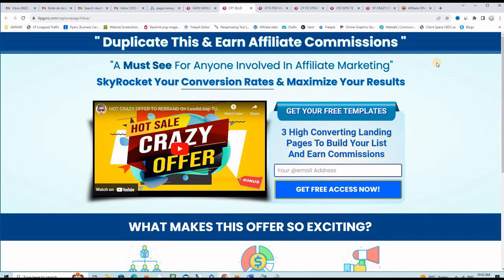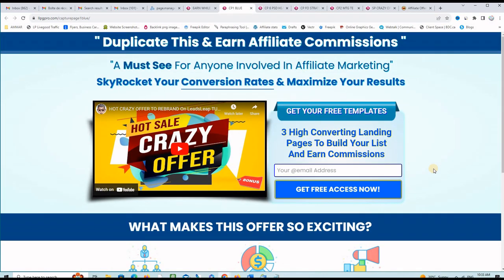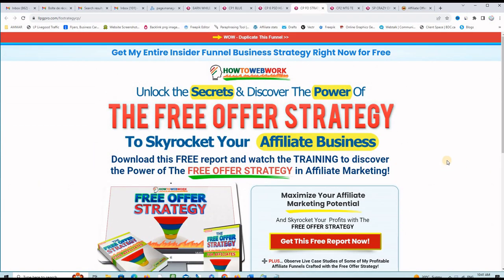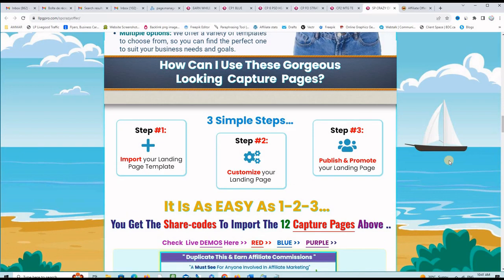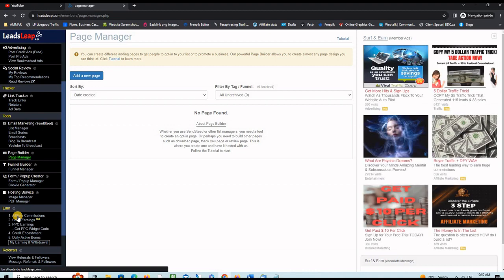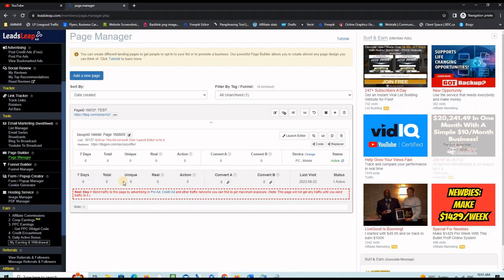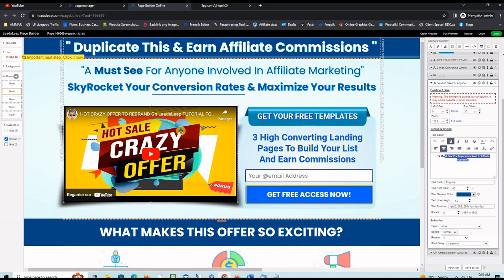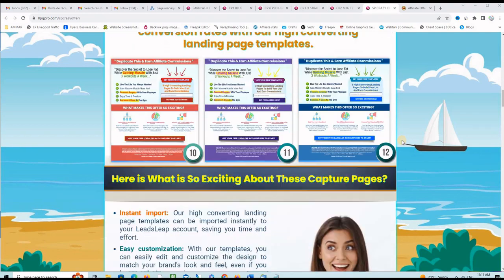How To Create a Free High Converting Landing Page For Affiliate Marketing FAST -Tutorial 2023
FREE Share code= page-aPWWWZwWzG

🚀 Unleash the Power of Landing Pages 🚀

Welcome to our comprehensive landing page tutorial,
where we'll take you on an exciting journey through
the art and science of crafting high-converting landing pages.

In this video, we'll delve deep into the world of landing page design,
optimization, and best practices, equipping you with the tools
and knowledge to create landing pages that not only impress
but also drive remarkable results.

📚 Resources to Fuel Your Success:

Access a curated collection of top-notch designs.
Uncover actionable strategies to amplify conversions.
Explore user-friendly tool for effortless page creation.

🔔 Why This Tutorial Matters:
In an era where online presence is paramount, mastering the art of landing pages is a game-changer.
Whether you're a digital marketer, entrepreneur, or simply someone intrigued by the mechanics of web conversion,
this tutorial is your ultimate guide. We've carefully curated insights, tips, and techniques to help you design,
optimize, and iterate on landing pages that truly resonate with your audience.

🔥 Elevate Your Marketing Strategy:
As you immerse yourself in this tutorial, you'll learn how to:
✓ Construct landing pages that capture attention and inspire action
✓ Infuse the latest design trends into your page for a modern look and feel
✓ Craft compelling headlines, copy, and visuals that drive conversions
✓ Harness the power of A/B testing to refine your landing page performance
✓ Implement industry best practices that lead to tangible results

Whether you're a seasoned marketer or a beginner eager to explore the world of landing pages,
this tutorial offers something for everyone. Join us on this enlightening journey
and unlock the potential of landing pages to transform your online presence.